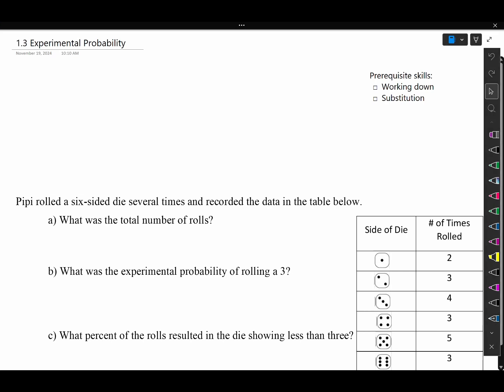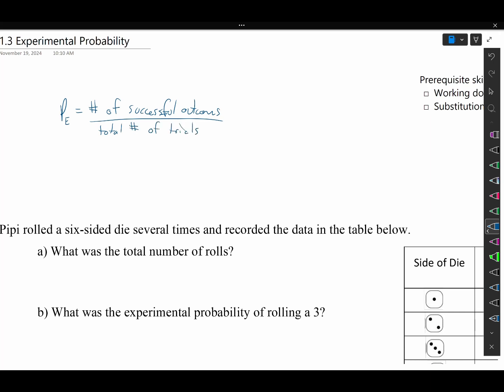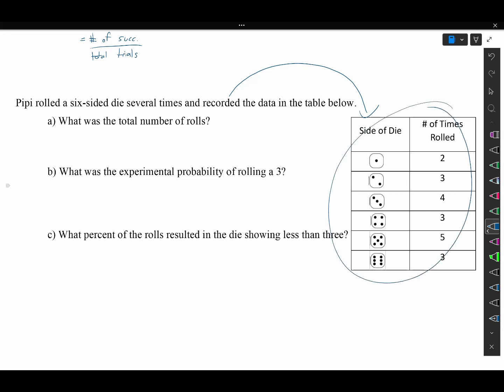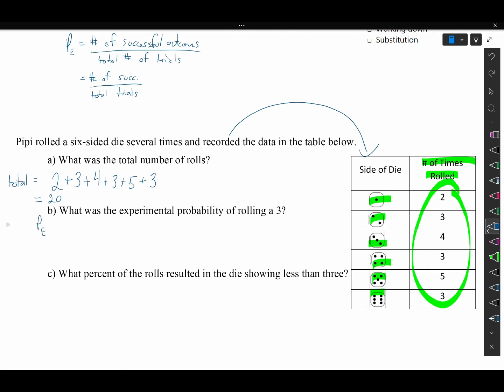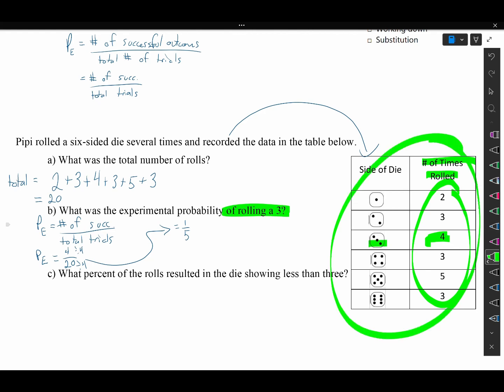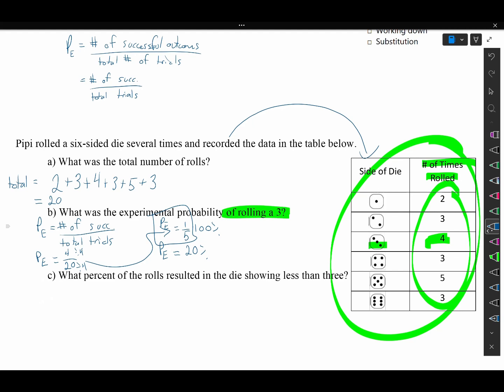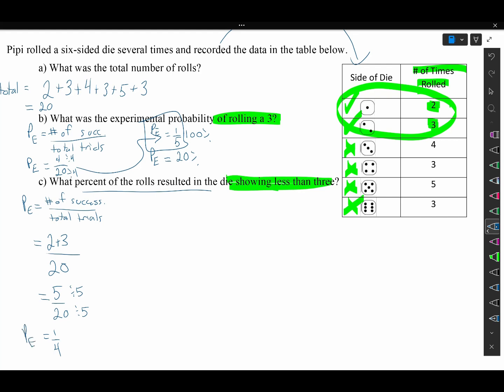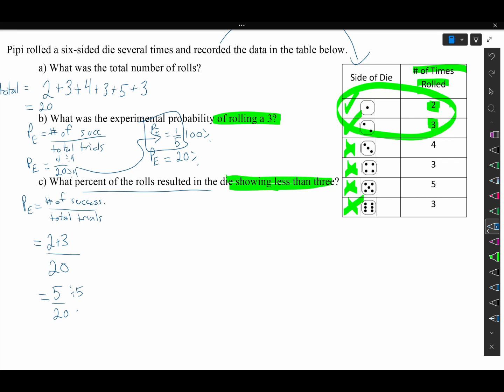1.3 Experimental Probability (MBF3C)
This video demonstrates how to calculate experimental probability. This is suitable for grade 11 college prep math or experimental probability review.

00:00 Introduction & Prerequisite Skills
0:35 The equation
1:38 Example 1
2:20 Using the equation
4:45 You try it!
7:45 Sadie